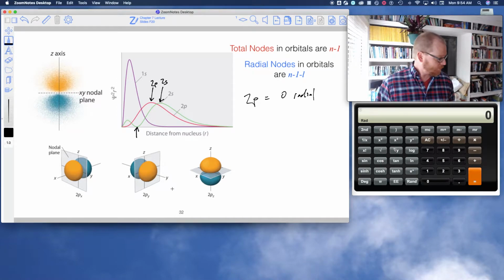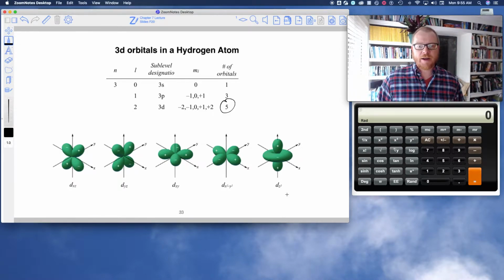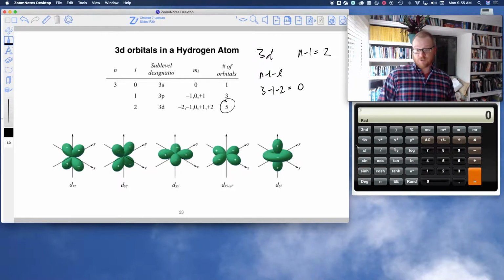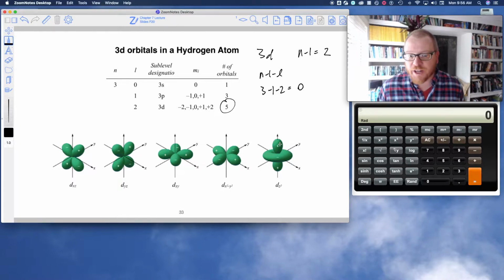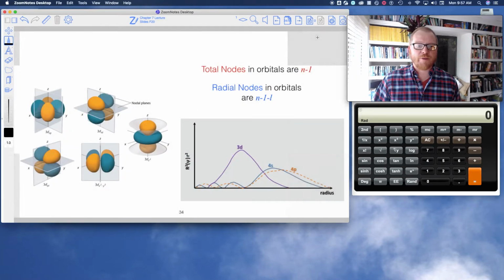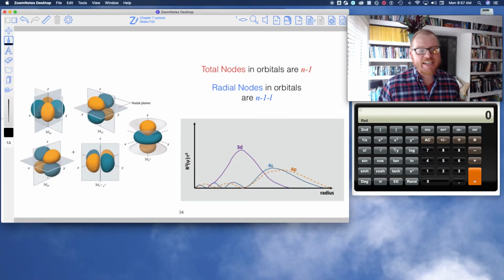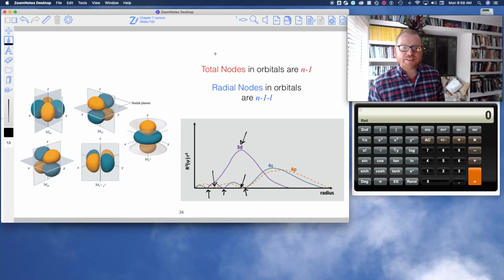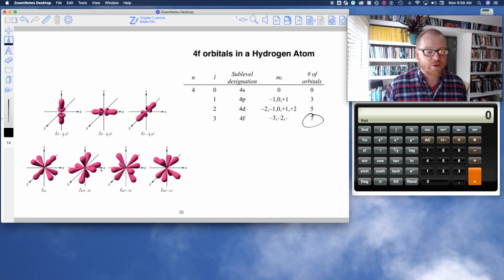CHEM 109 F21 Lecture 7.11c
Learning Goal 7.11:  Know the basic shapes and radial probability distribution graphs of the s, p, d, and f orbitals (with an emphasis on s and p) and how to compute the total number of nodes, radial nodes, and angular nodes